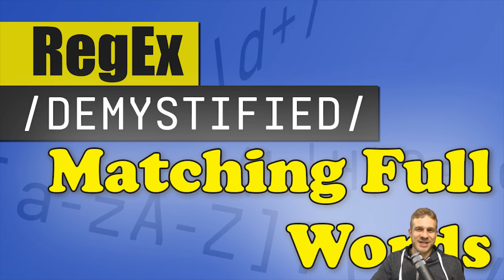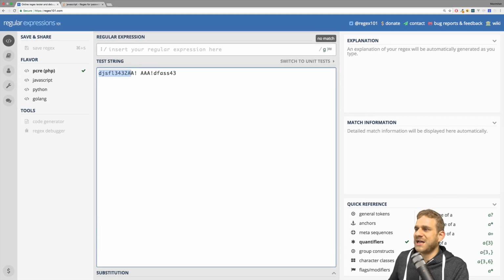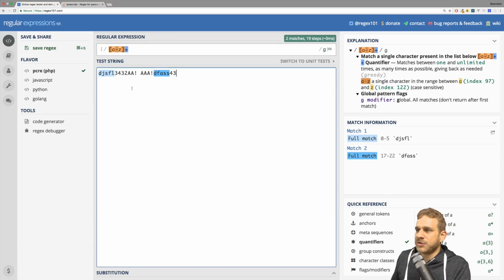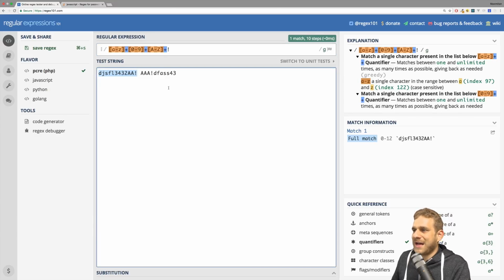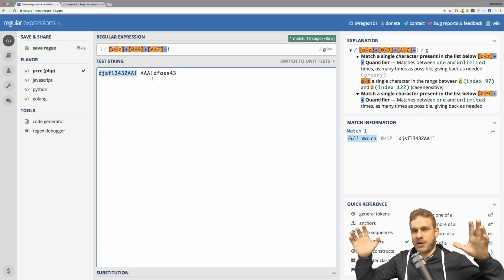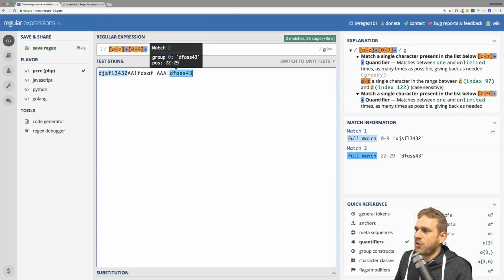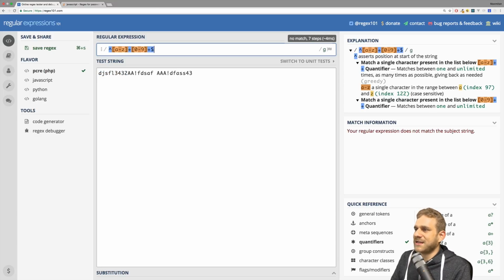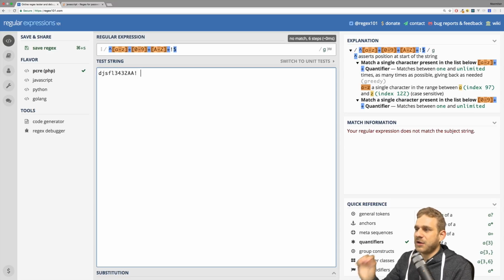Matching Full Words | REGEX DEMYSTIFIED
In the previous video of this series we learned how to use ranges and quantifiers. Let's now apply this knowledge and learn how to build a pattern to match an entire word using these constructs!